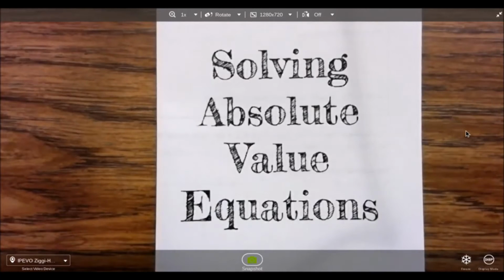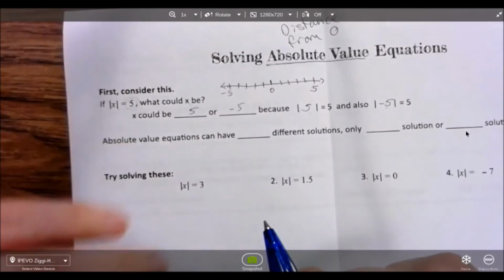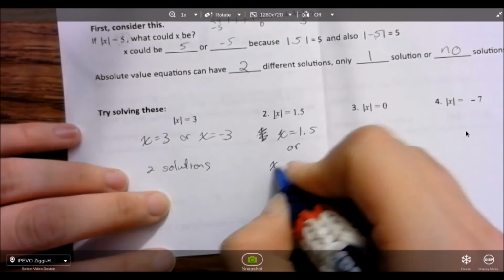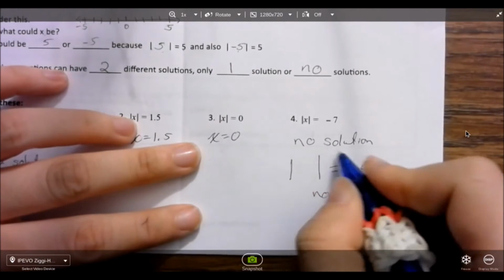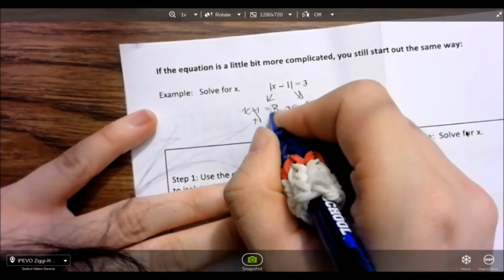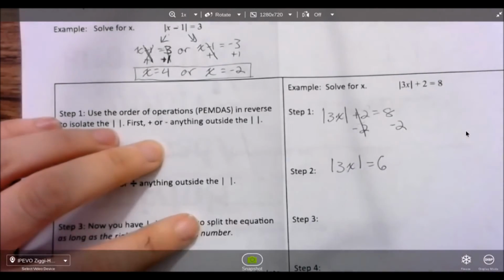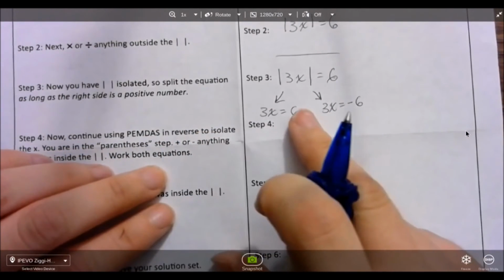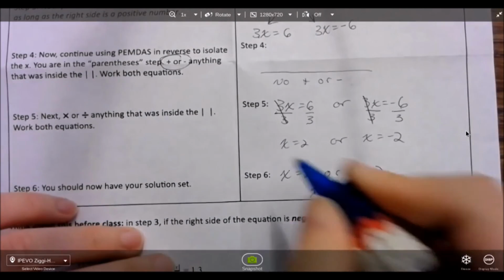Solving Absolute Value Equations